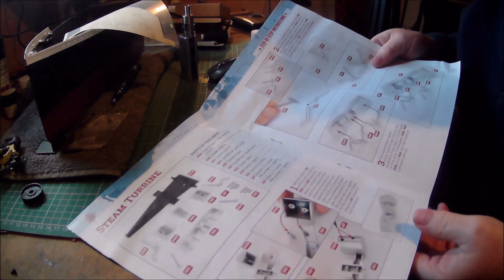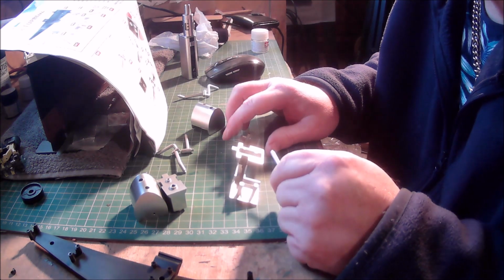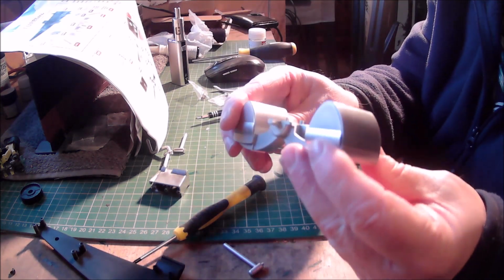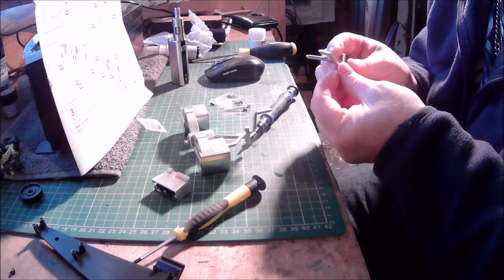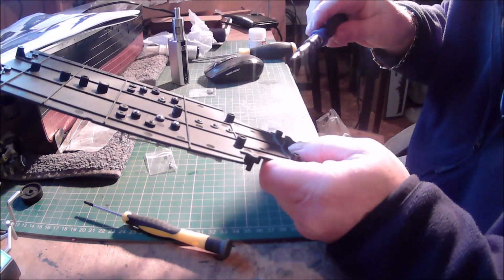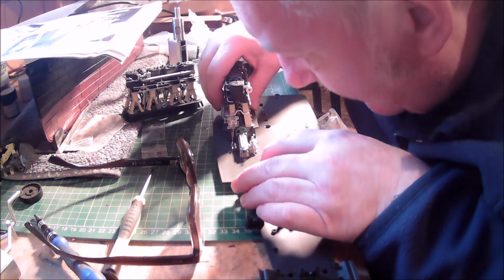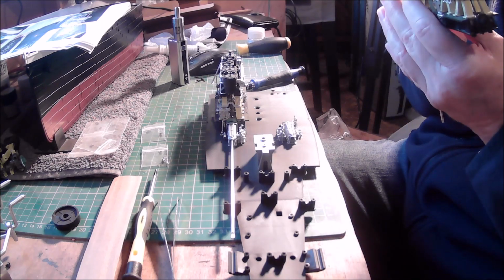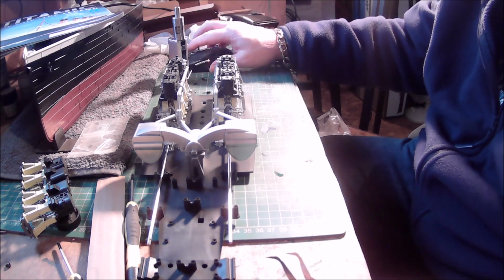BUILD THE TITANIC THE SHIP THE LEGEND ISSUE 36